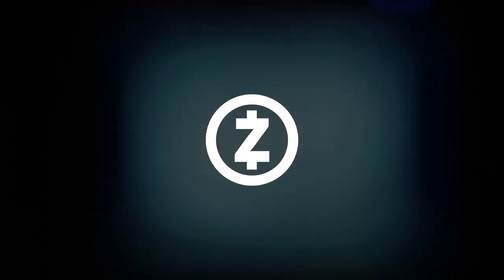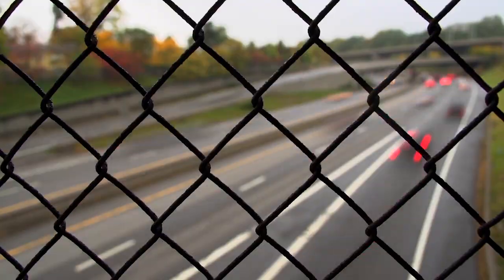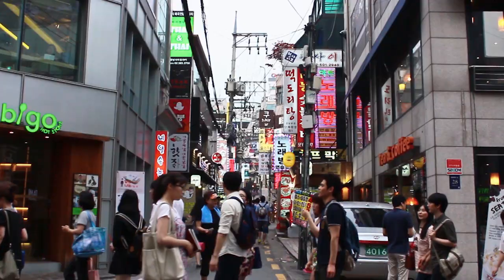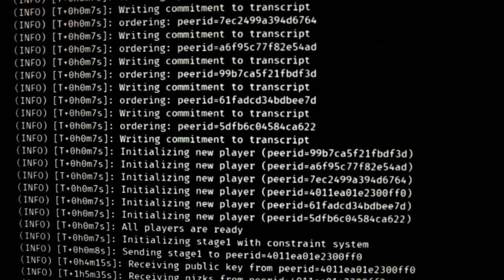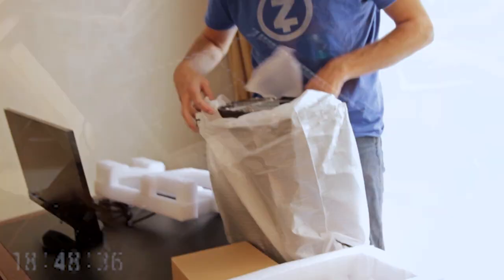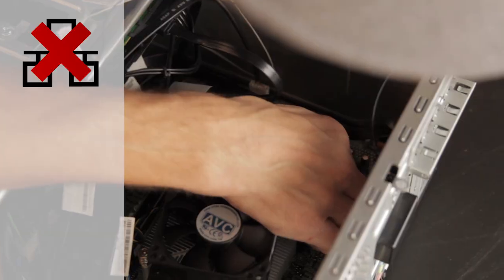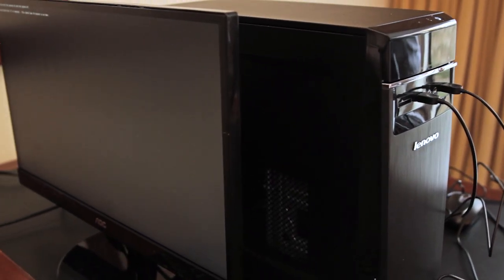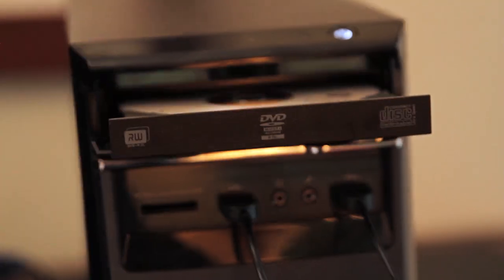Zcash Ceremony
This is the story of of the Zcash Multi-Party Computation Ceremony.

Zcash's zero-knowledge proofs rely on a set of public parameters which allow users to construct and verify private transactions. Due to cryptographic limitations, these parameters must be generated in a setup phase: some random numbers are sampled (which we refer to as the "toxic waste") which are then used to construct the parameters.

After the setup phase (aka "The Ceremony"), the toxic waste must be destroyed to prevent counterfeiting of Zcash.

Further resources:

A multi-party protocol for constructing the public parameters of the Pinoccio zk-SNARK (whitepaper)

VIDEO and STILL IMAGES:
[CrtFlicker_1
AUTHOR:
Beachfront

AUTHOR:
JureKreft

AUTHOR:
Toloncho

by Ecamcito

Author: Silvio Carrillo

AUTHOR:
Joseph2

-all under-
Creative Commons 3.0

Author: Husond
GNU Free Documentation License, Version 1.2

Footage Firm, Inc.

under the VIDEVO STANDARD LICENSE

Ceremony images and video by Peter Todd, Andrew Miller, Peter Van Valkenberg, NCC Group, Nathaniel Kramer, and Zcash